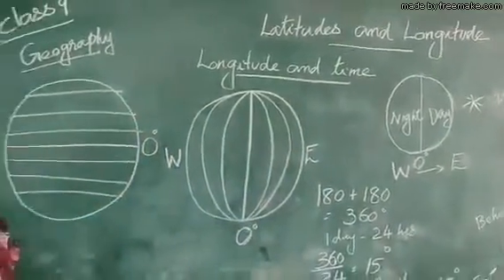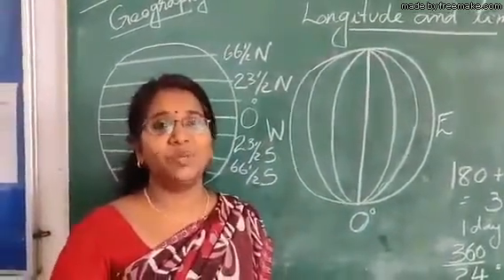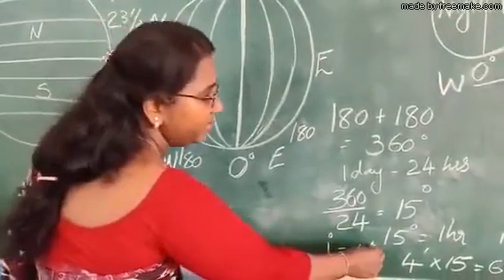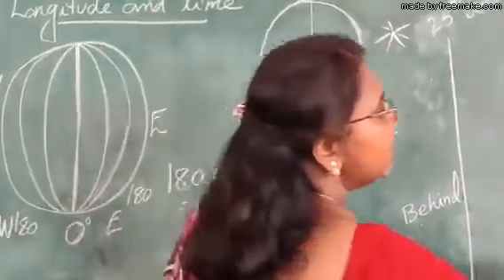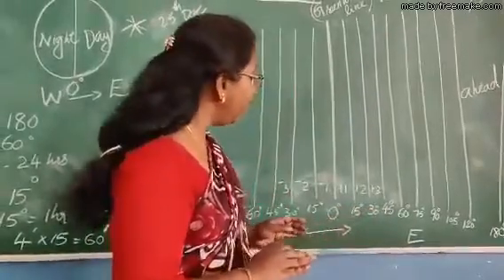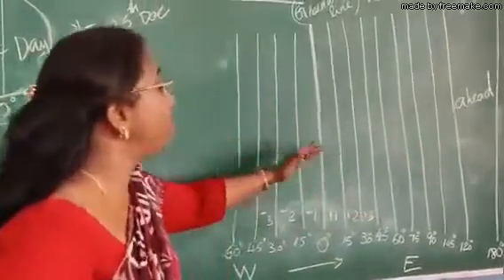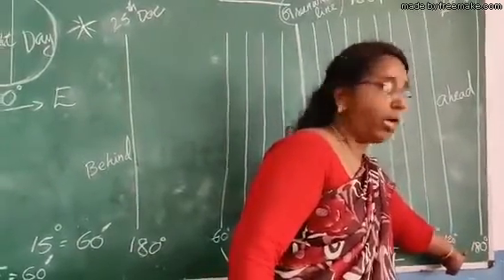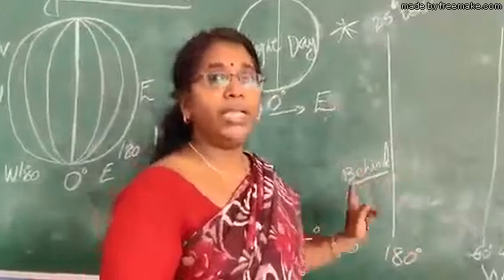Class 9 geography ch-2 latitudes and longitude part-2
Longitude and Time.